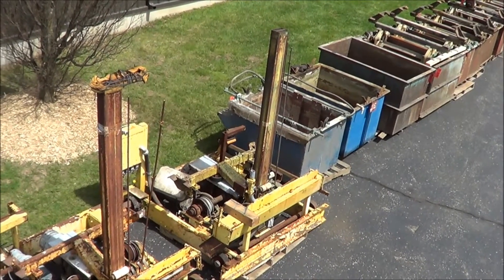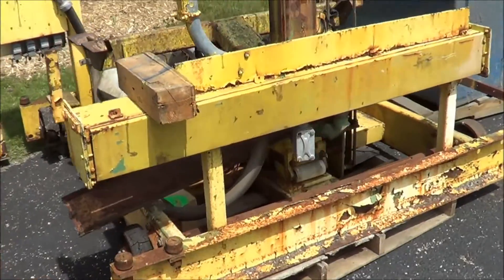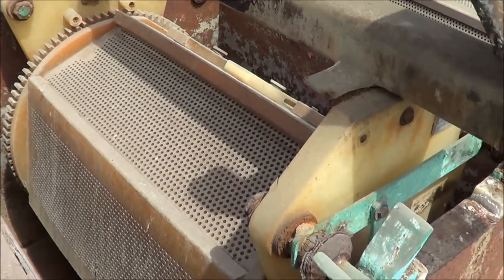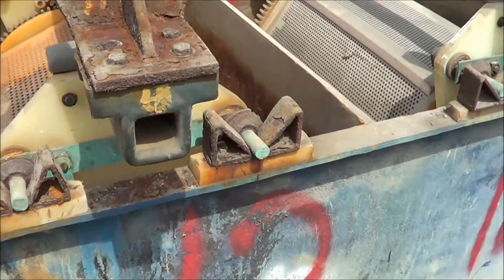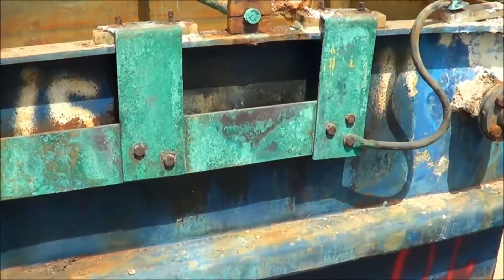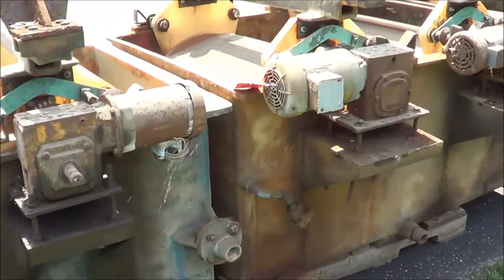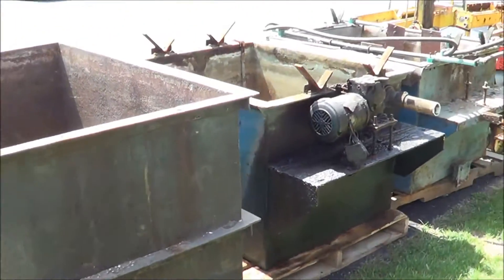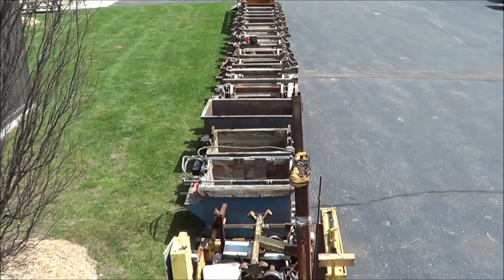Napco 23 Station Zinc Barrel Plating Line PL2075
Type       Barrel
Manufacturer       Napco
Stations        23
Current Process       Zinc
Size       32" x 19" Barrel
Overall Size       88'L x 80"W x 60"H
Plating Stations        8
Tested By       DB
Style       Barrel
Weight        15000

ADDITIONAL INFORMATION
 12 barrrels, 2 hoists, 1 control panel.